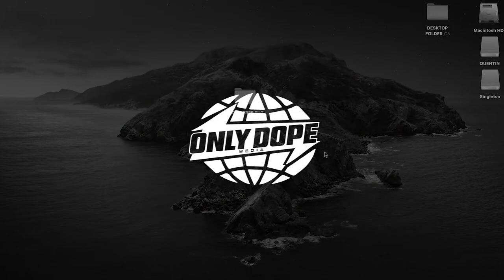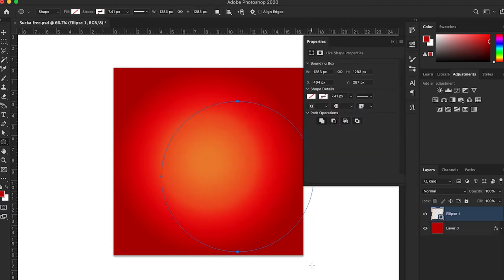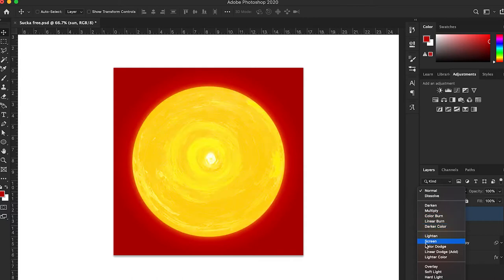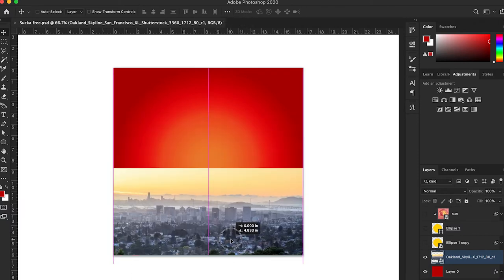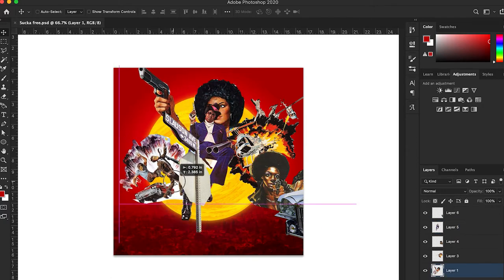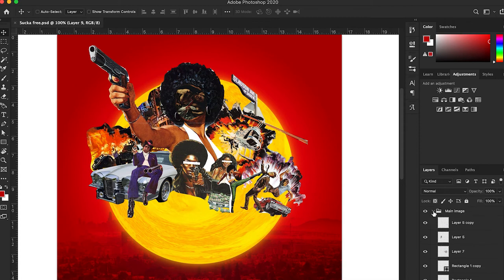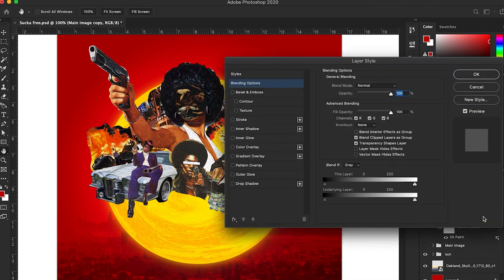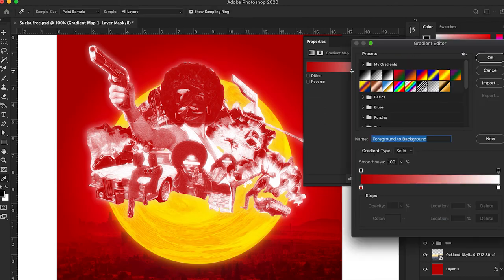How To Create a Retro Album Cover | Photoshop Tutorial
How to create a retro vintage album cover inspired by 70s' blaxploitation movie posters in Adobe Photoshop.